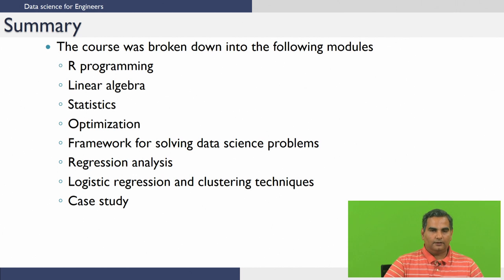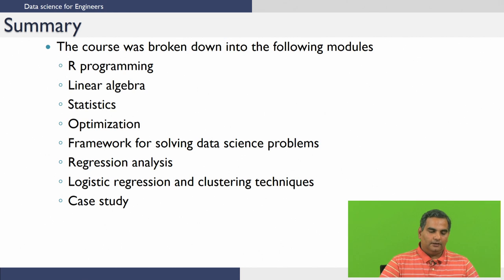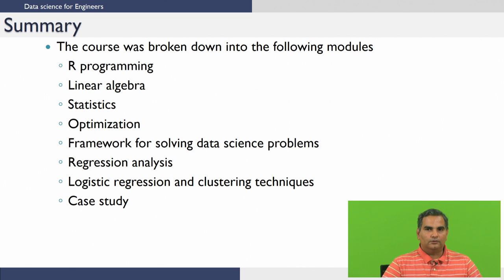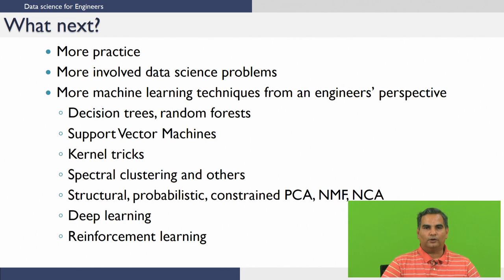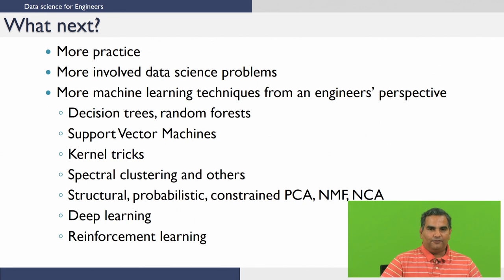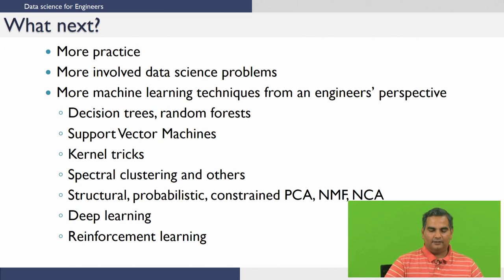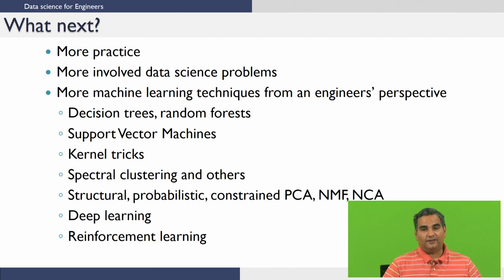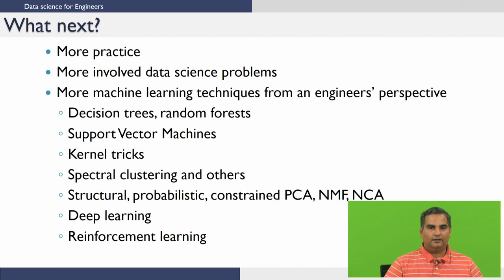#50 Data Science for Engineers - Summary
This lecture summarizes the key concepts covered in the course on Data Science for Engineers and suggests directions for further learning:
A review of the modules covered in the course
The importance of practicing and applying the learned concepts
Suggestions for further exploration of machine learning algorithms and advanced data science techniques
The growing importance of data science in various fields